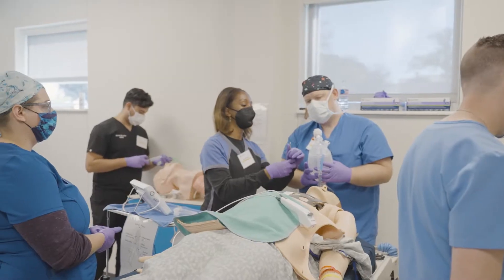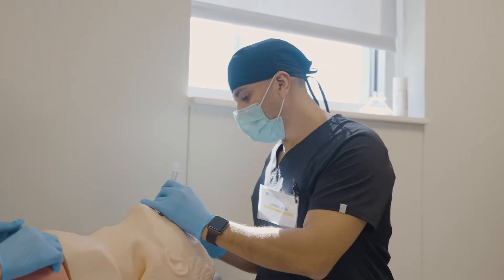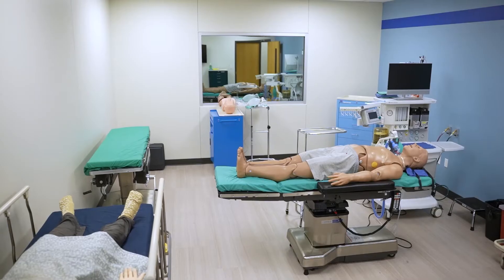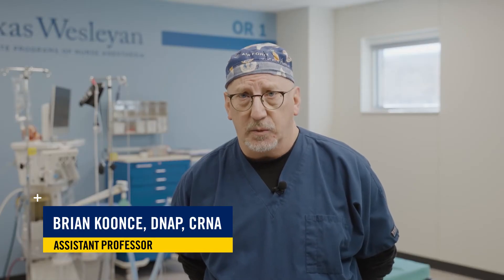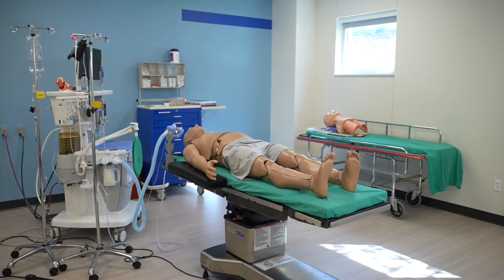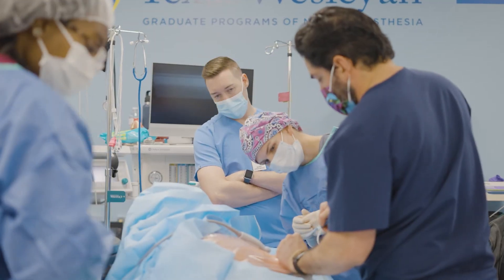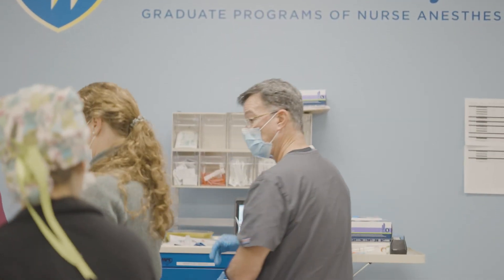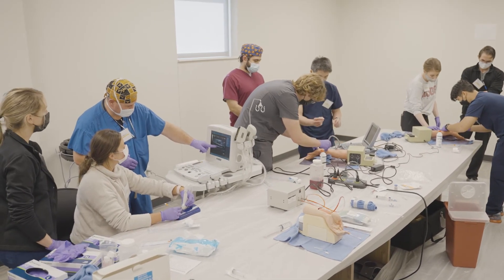Texas Wesleyan Nurse Anesthesia Simulation Lab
In Texas Wesleyan's Doctor of Nurse Anesthesia Practice program, you'll get hands-on experience in our newly renovated, state-of-the-art simulation center to help prepare you to tackle the toughest O.R. Learn more: txwes.edu/gpna